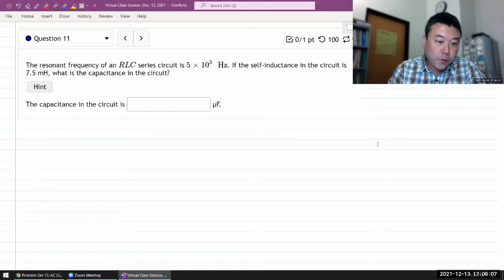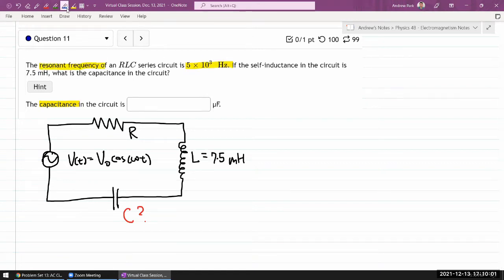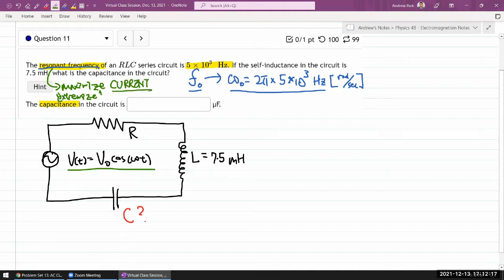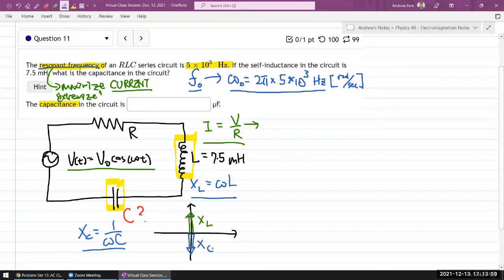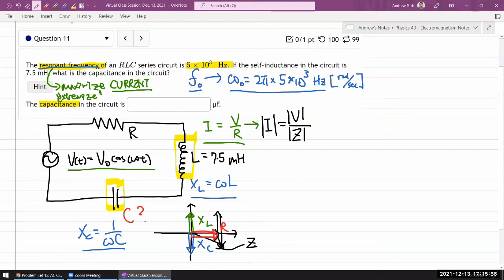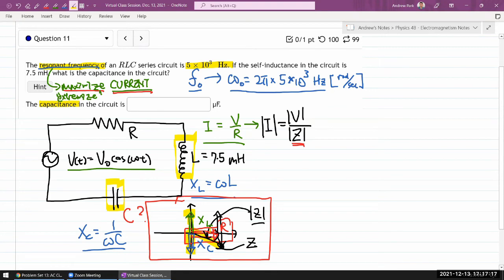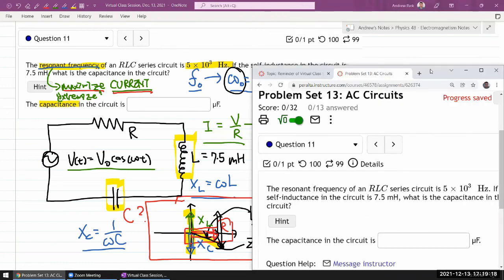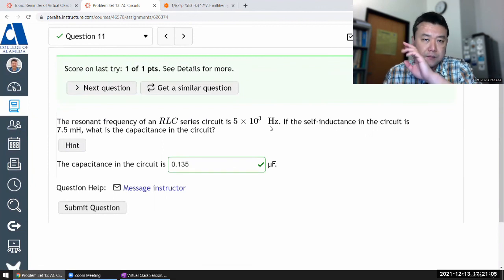Physics 4B - OpenStax University Physics Vol 2, Chapter 15, Problem 37